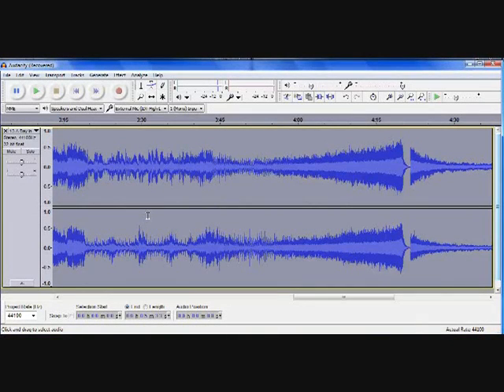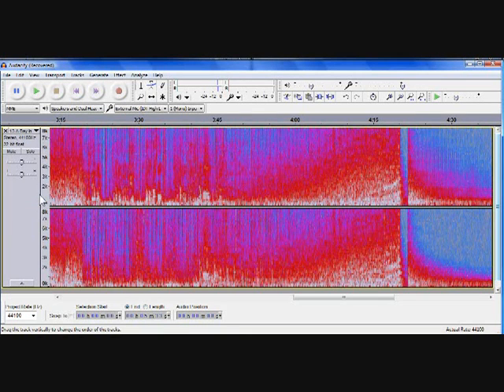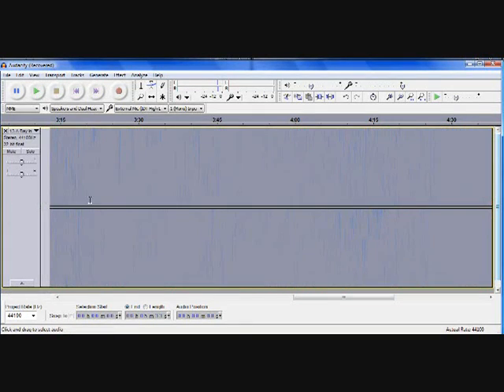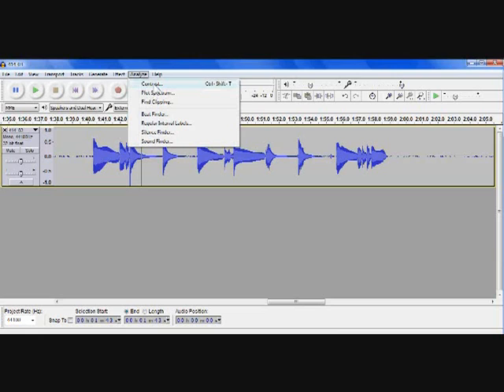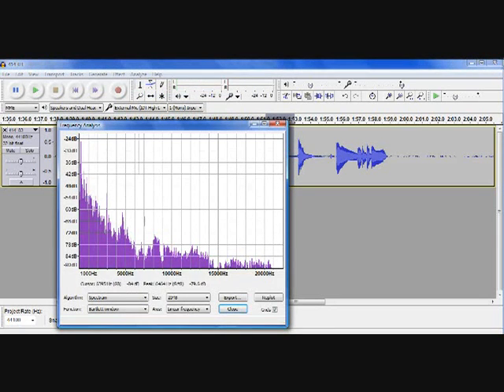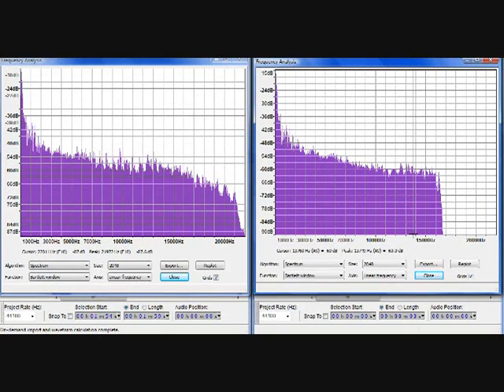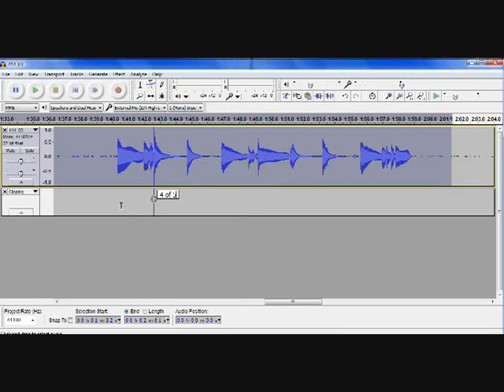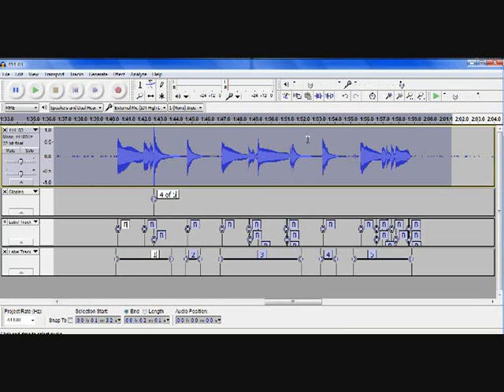Audacity Tutorial 5 - Analysing Audio Barnsley College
Learn how to use Audacity to analyse sound with Barnsley College